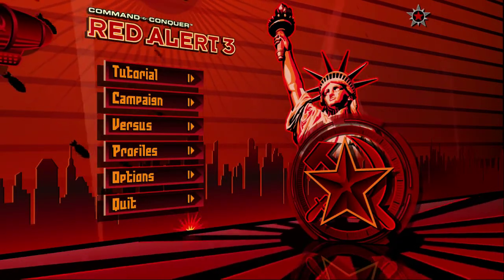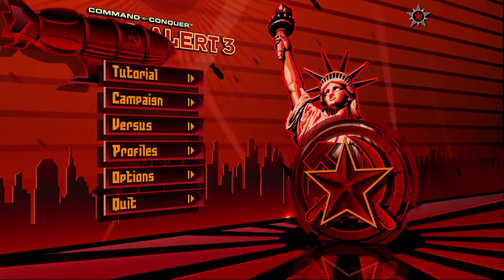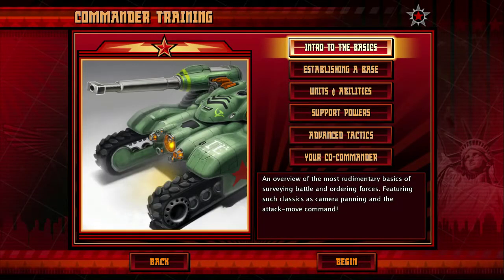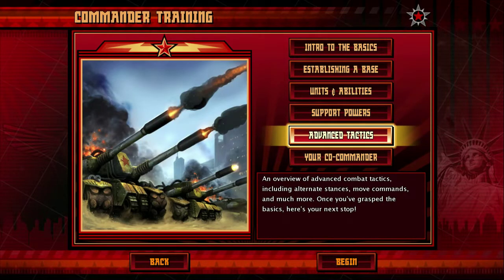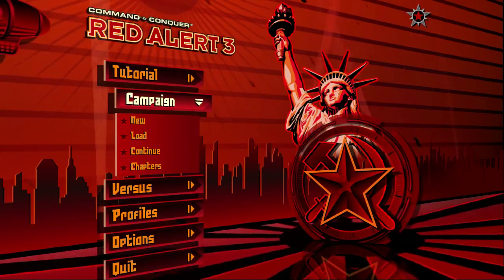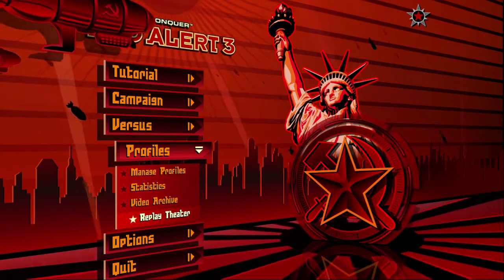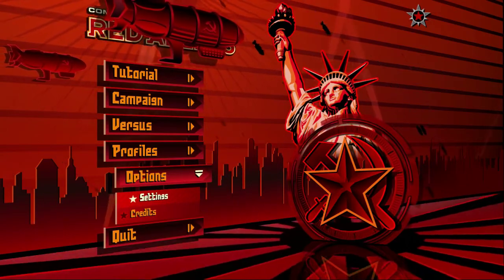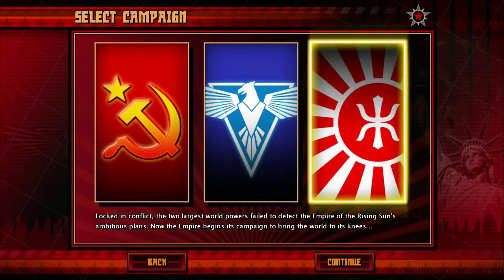Red Alert 3 Game Review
This is a game review regarding Red Alert 3. You'll get better introduction about the game and the plot. Hope you'll enjoy this.